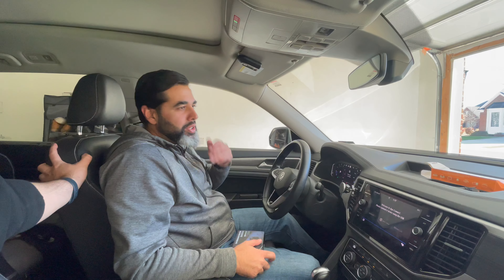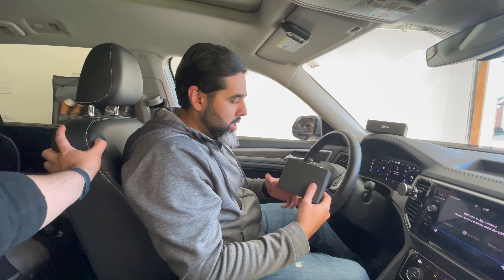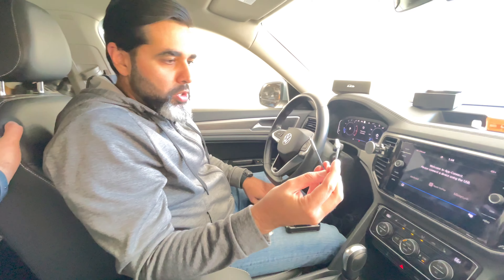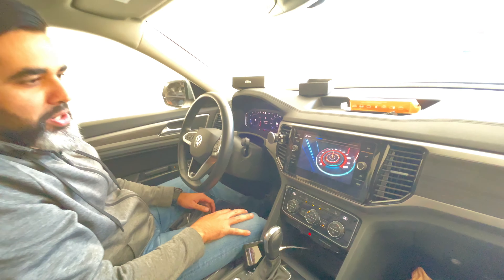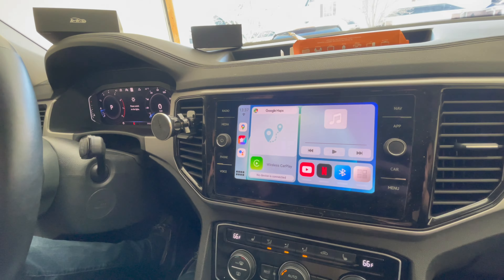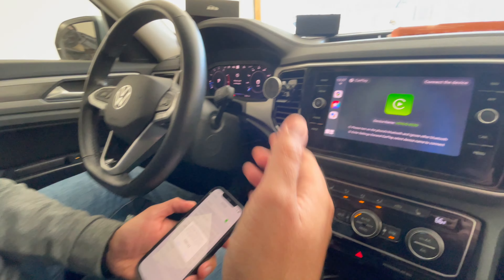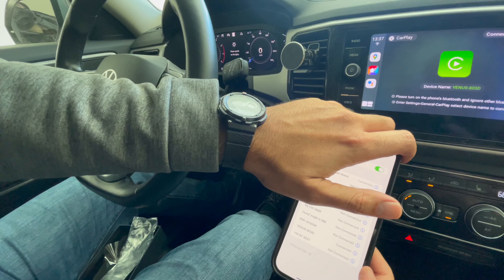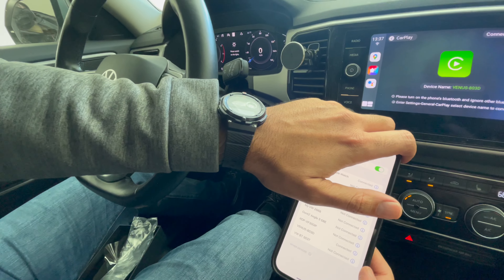MMB 4 in 1 Wireless CarPlay Install on VW Atlas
How to setup MMB Multimedia box in VW Atlas to use Wireless CarPlay & Android Auto and other features.

Android box - YouTube, Netflix, etc
Mirror Cast
Wireless CarPlay
Provides the ability to transform wired CarPlay/AndroidAuto into Wireless

No Modification required, simple plug and play.